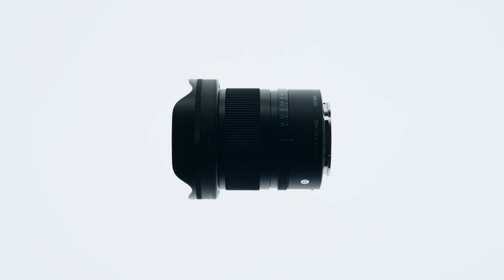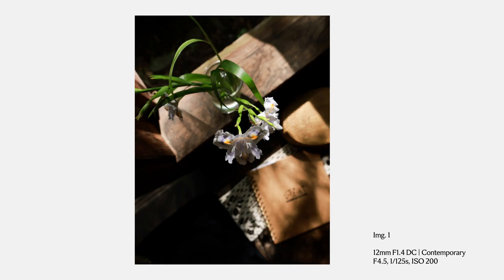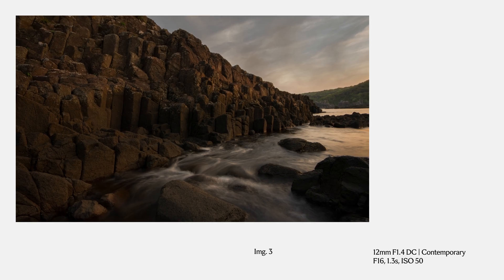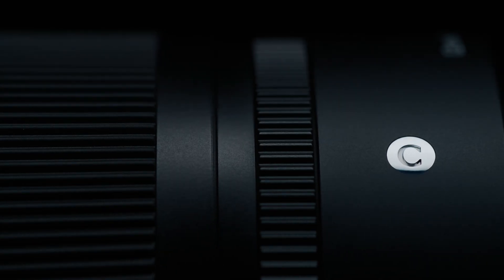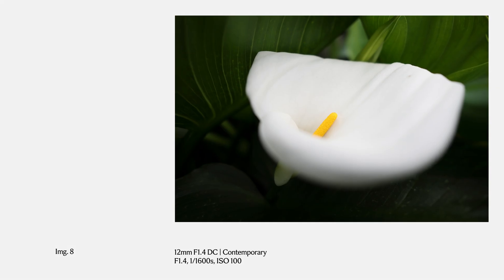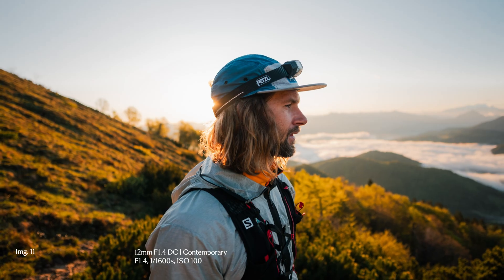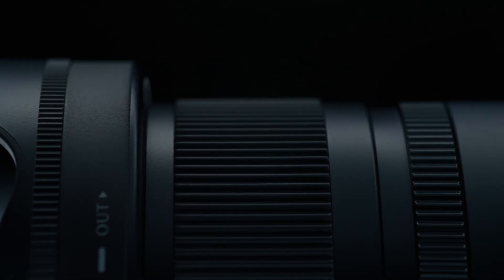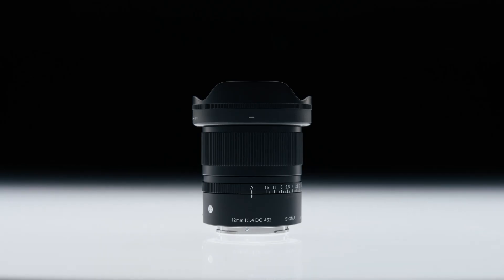Sigma 12mm F1.4 DC | Contemporary – Ultra-Wide Precision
Engineered for speed, clarity, and creative freedom — the Sigma 12mm F1.4 DC Contemporary lens delivers outstanding optical performance in a compact, lightweight build. Perfect for astrophotography, landscapes, and immersive video.

Key Features:

Ultra-wide 12mm focal length with bright F1.4 aperture

Designed for APS-C mirrorless cameras

Crisp edge-to-edge sharpness and minimal distortion

Silent autofocus ideal for both stills and video

Lightweight, durable build for shooting on the go